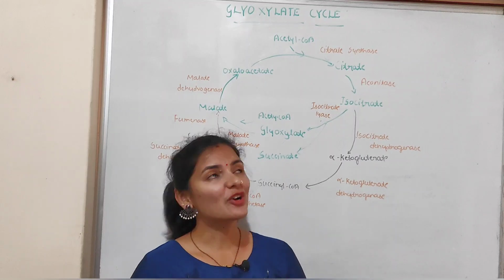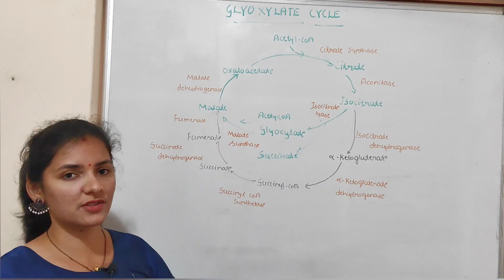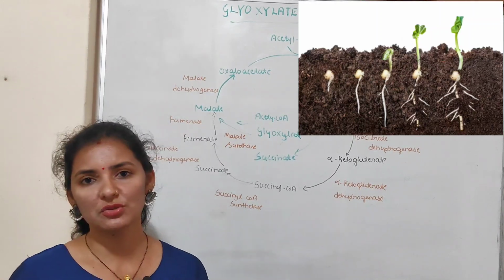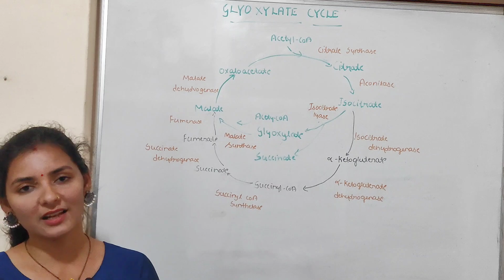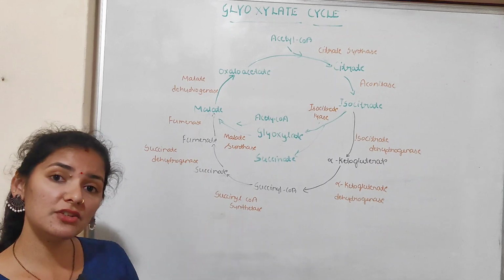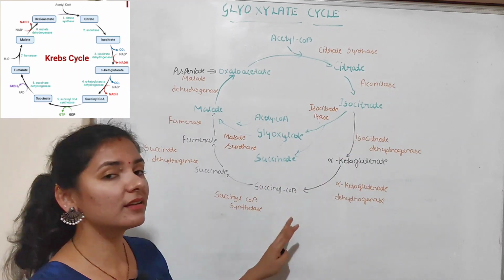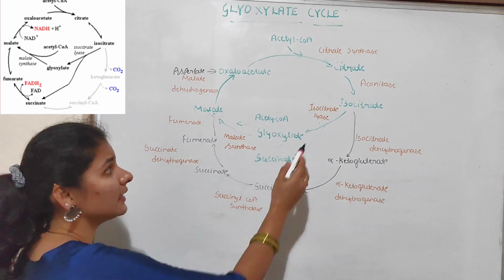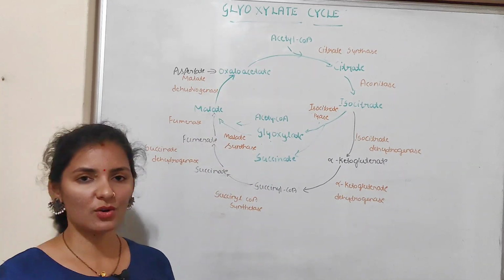Glyoxylate cycle | Steps of Glyoxylate cycle | significance | enzyme | glyoxysome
Glyoxylate Cycle Explained | Biochemistry & Metabolism Made Easy

In this video, we break down the glyoxylate cycle in a simple and easy-to-understand way. You’ll learn how this metabolic pathway allows plants, bacteria, and fungi to convert fats into carbohydrates, and why it is absent in animals.

QUERIES SOLVED
1. What the glyoxylate cycle is?
2. How it differs from the TCA (Krebs) cycle?

Key enzymes: Isocitrate lyase and Malate synthase

Step-by-step pathway explanation

Biological significance and real-life importance
Explain the salient features of class Mammalia
Explain general characteristics of class Mammalia
Name the examples of class Mammalia

Simple & Easy Zoology is a tutorial with a mission to inspire and educate different concepts of Zoology in a simple, easy and interesting manner. We are aiming to produce an online library of most of the important and interesting concepts.

Vidya Bhat